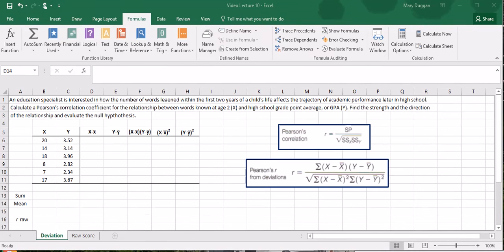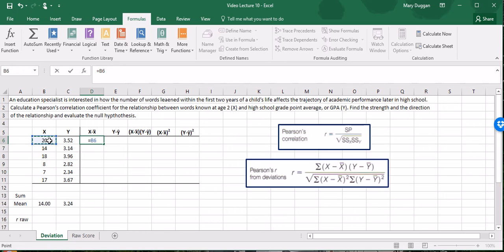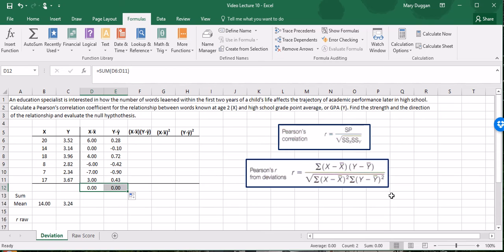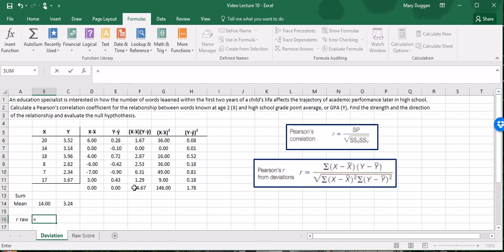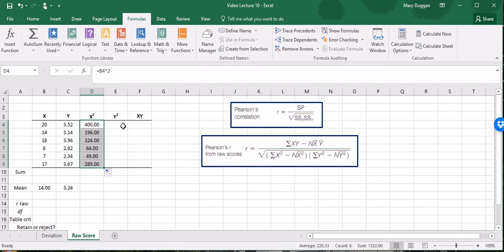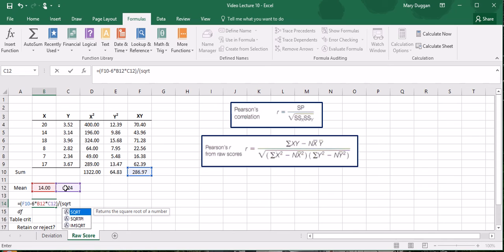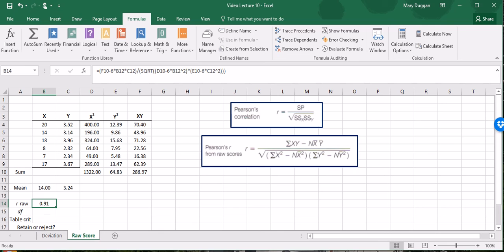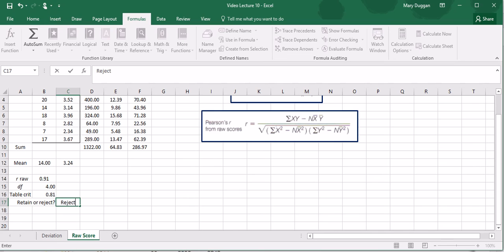Video Lecture 10 Correlation